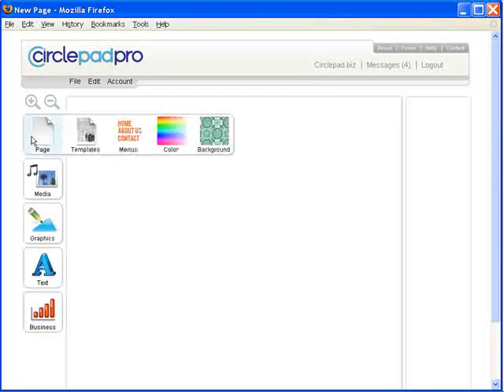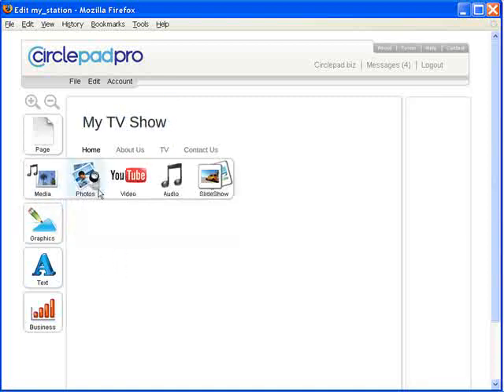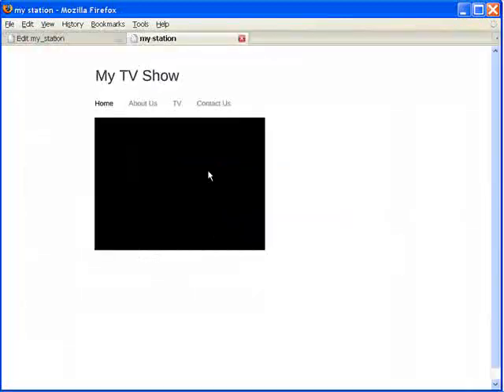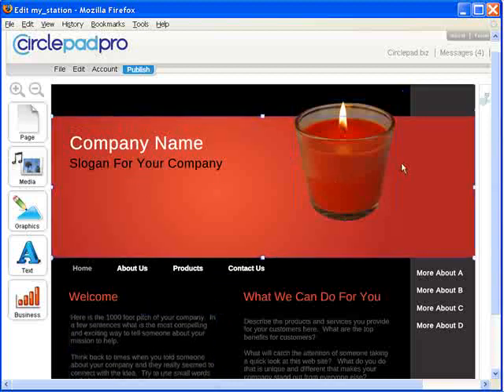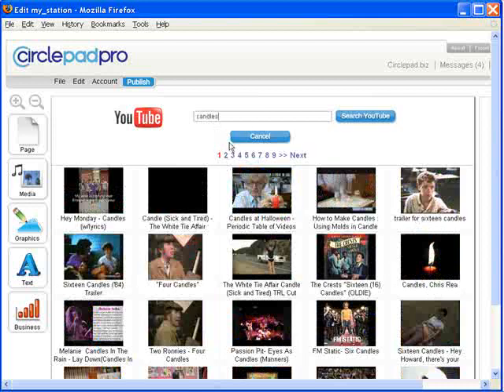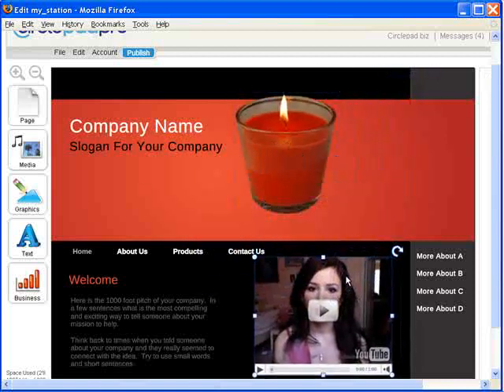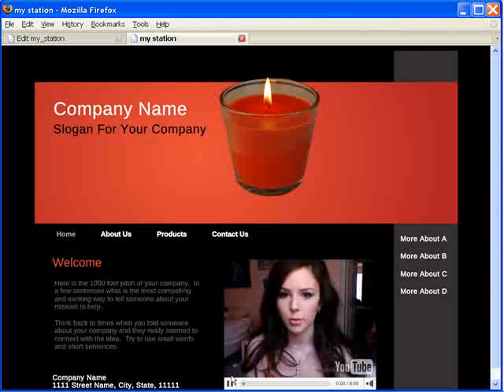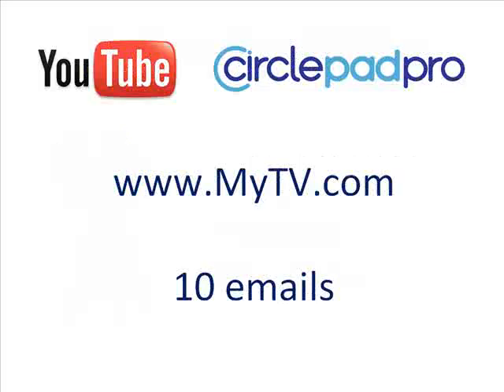Create A YouTube Web Site For Free!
Create your own website using YouTube.  Whether it's a personal brand, new product, tv show, production company or anything that needs video on the web.  Here's an easy way to do it using the online website builder circlepad.